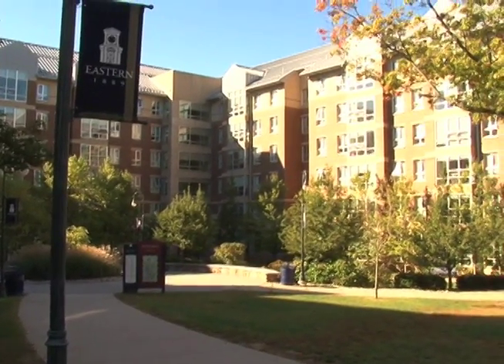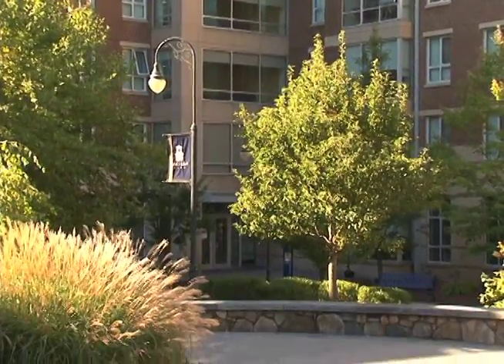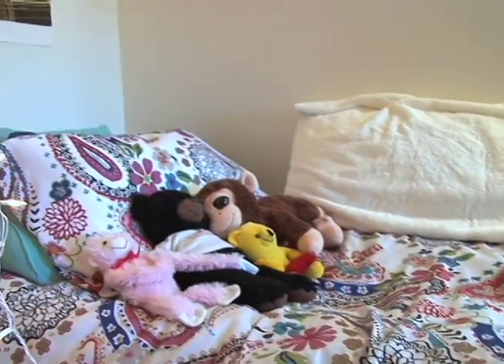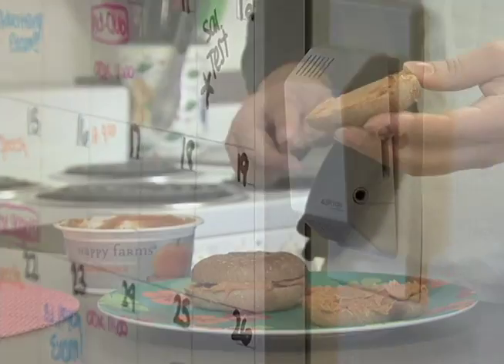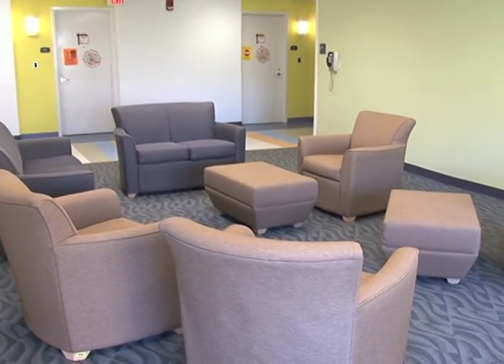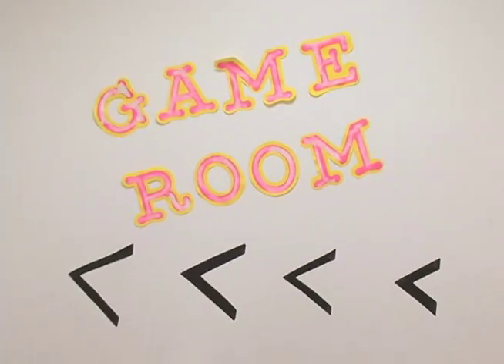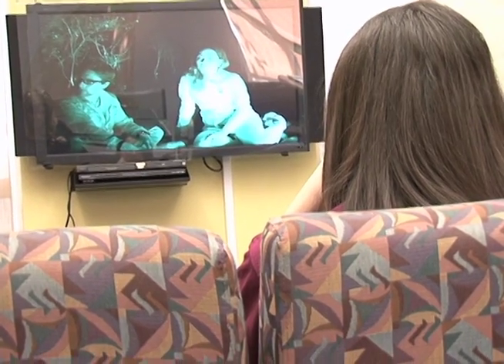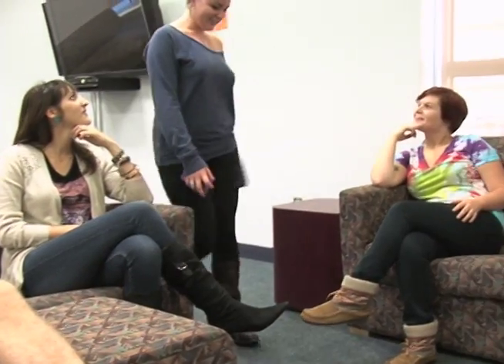Nutmeg Hall / Laurel Hall Virtual Tours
Nutmeg Hall is one of the newest apartment-style buildings for upperclassmen at Eastern Connecticut State University.  Each apartment includes four single bedrooms, a bathroom, a shower room, a living area, kitchen facilities, and central heat/air conditioning. Nutmeg also has lounges; a computer lab; a game room with TVs, video-game hookups and a pool table; a meeting room for group projects; and laundry facilities. Nutmeg Hall is also conveniently located near to the Science Building and classrooms in Webb Hall, so it's easy to get to class on time.